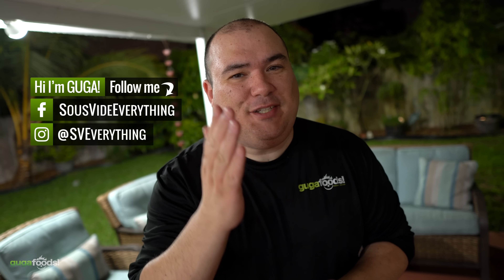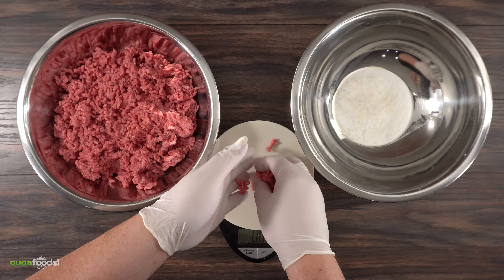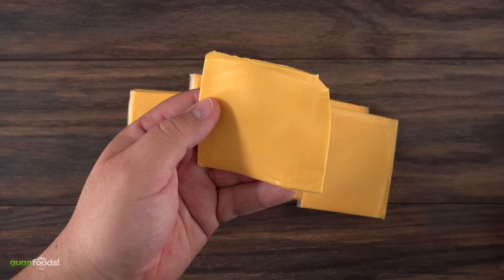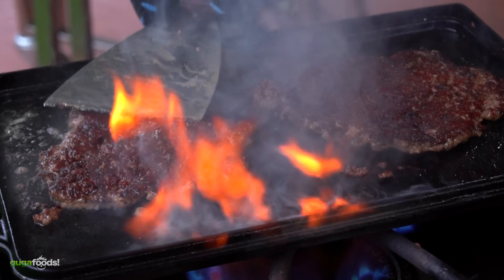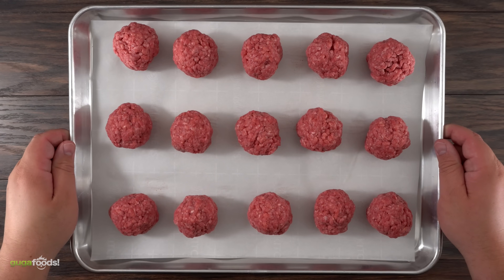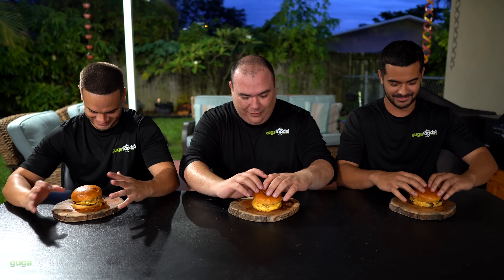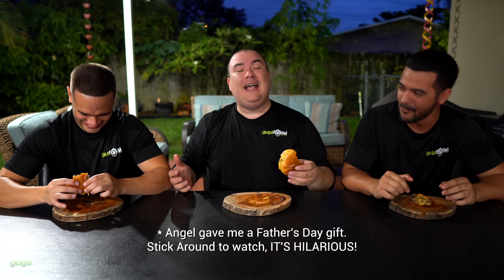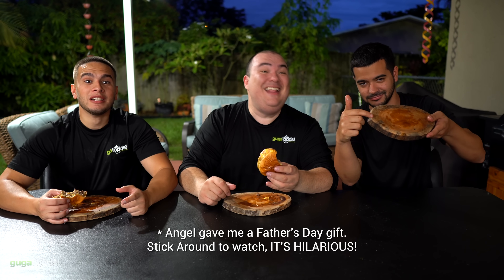This Burger CHANGED MY LIFE - So EASY to make | GugaFoods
It's time for me to show you the BEST BURGER IN THE WORLD.  This burger is quick, fast, easy and most important DELICIOUS! The fact that its cheap and so easy to make this burger makes it the best burger for any occasion. You need to make this burger, it will change your life forever!

* Guga MERCH *
Cups & Boards

* SAUCE INGREDIENTS *
1 part Ketchup
3/4 part Mayo
1/4 part Mustard
1/4 part Brazilian Hot Sauce
1/4 part

* BBQ Dragon Grilling Products *

* Smash Burger Tools *
Cast Iron Griddle
Powerful Gas Stove

* The link below has EVERYTHING I USE *

* VIDEO EQUIPMENT *
Main Camera
2nd Camera
Slow Motion Camera